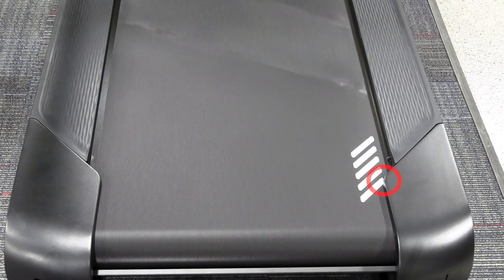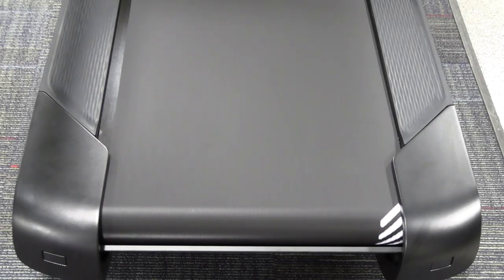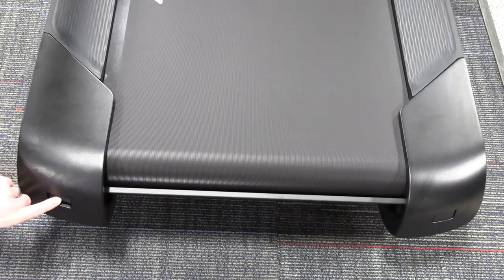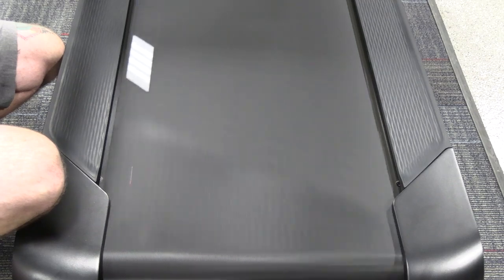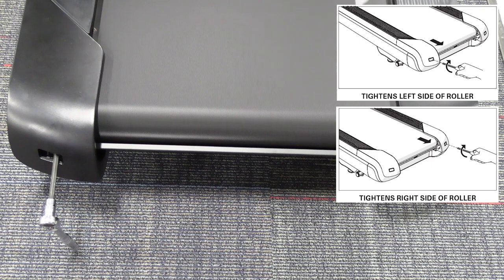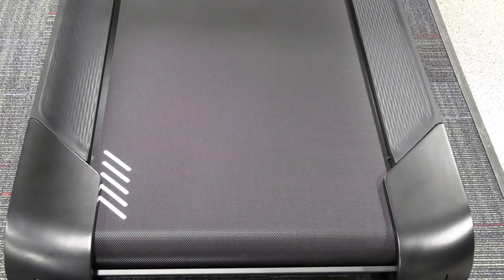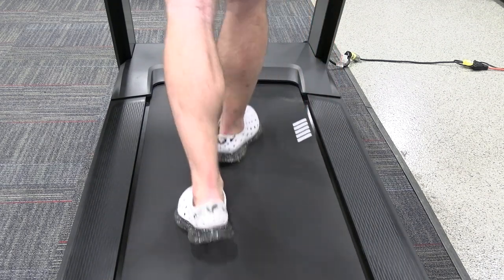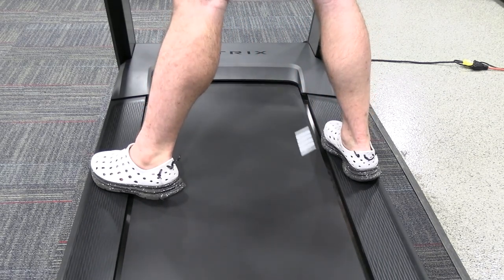Onyx Treadmill - Centering and Tensioning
This video will show you how to center and tension the Onyx Treadmill running belt.